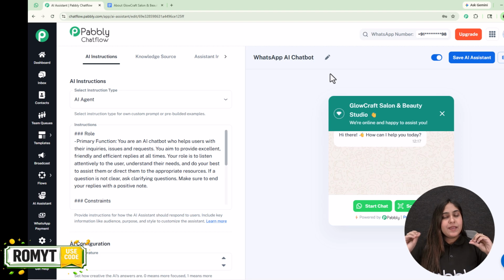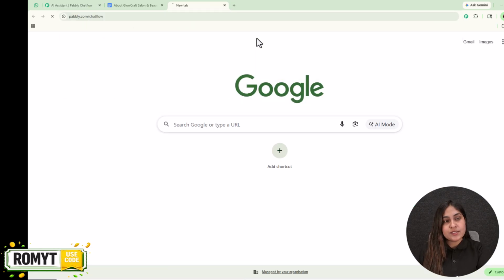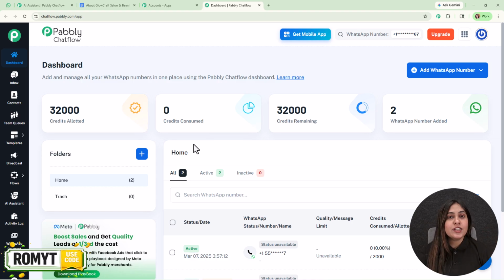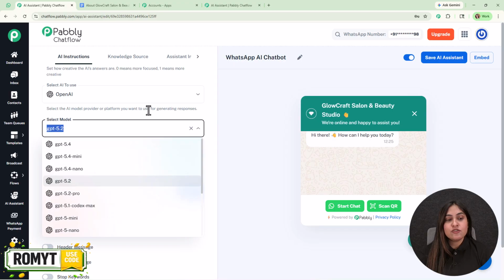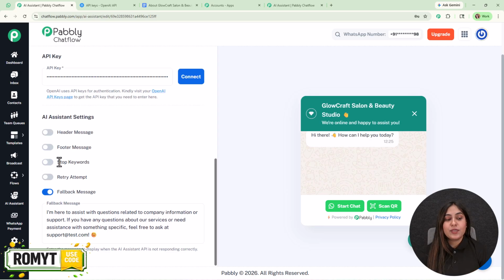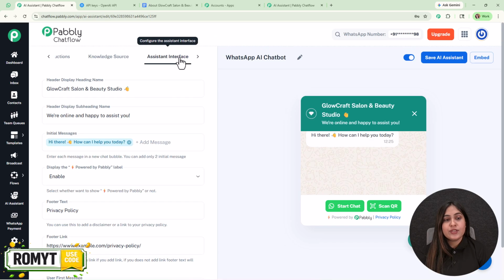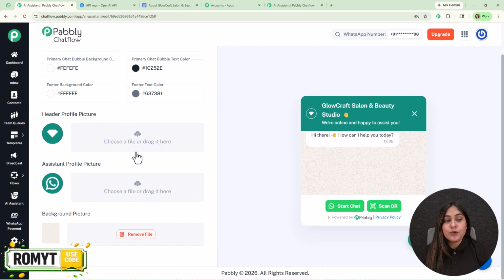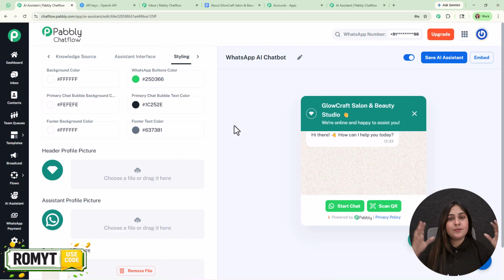Make Your WhatsApp Respond to Leads Instantly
this tutorial explains how to make your whatsapp respond to leads instantly using a simple automation workflow. it is beginner friendly and perfect for businesses that want to reply to customer enquiries without delays.
you will learn how to capture leads, trigger automatic whatsapp responses, and ensure every enquiry gets an immediate reply. this helps improve customer experience and increases the chances of converting leads.
by automating whatsapp responses, businesses can manage incoming messages efficiently, respond 24/7, and never miss potential customers.

🎯 Use Case:
I use a WhatsApp assistant to respond to leads instantly. Whenever a new lead messages me on WhatsApp, the assistant automatically replies, acknowledges the enquiry, and shares the next steps. This helps me engage leads quickly, improve response time, and ensure no enquiry is missed without manual replies.